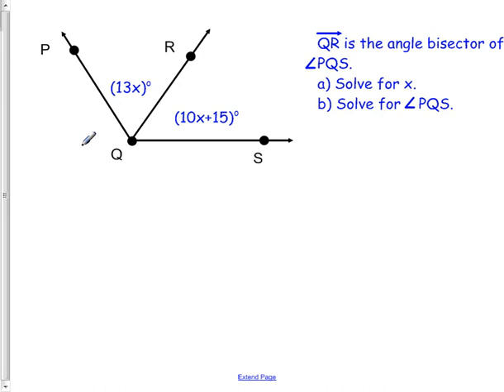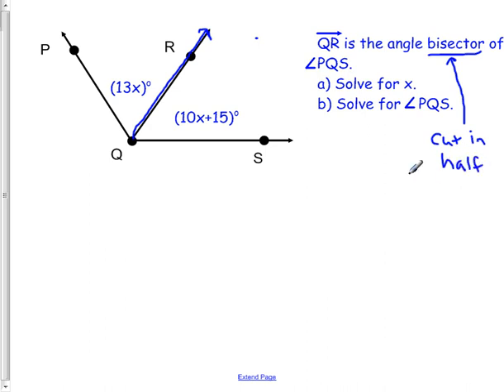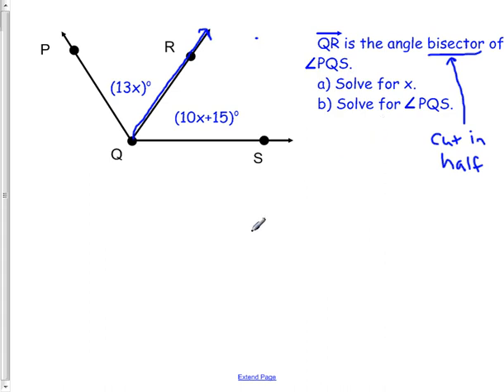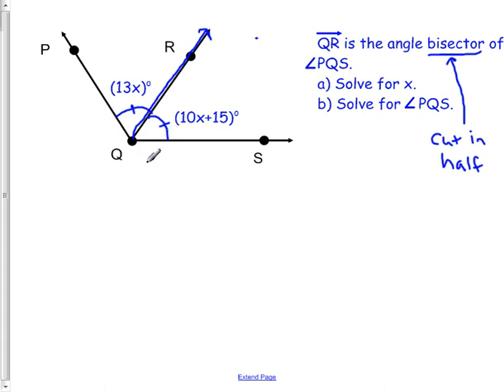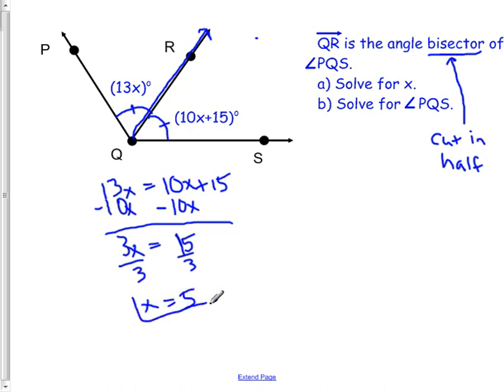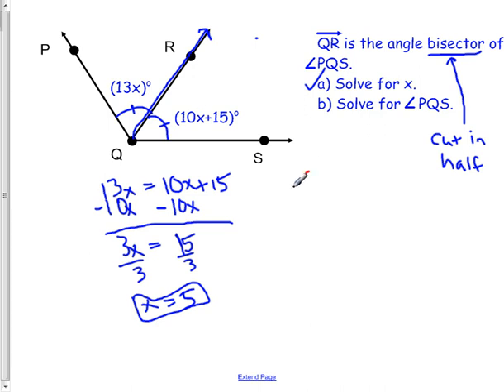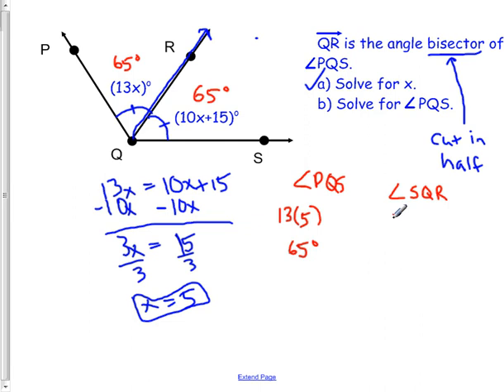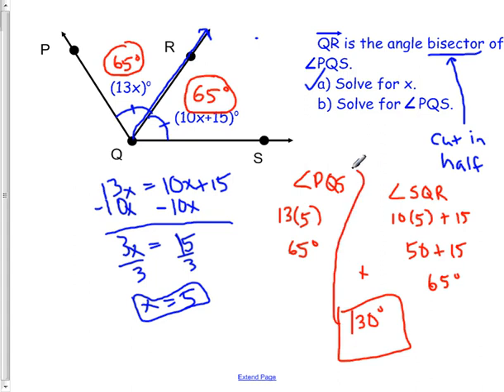Angles Part 4 (congruent) (1.3)